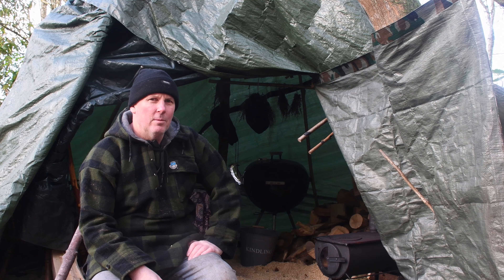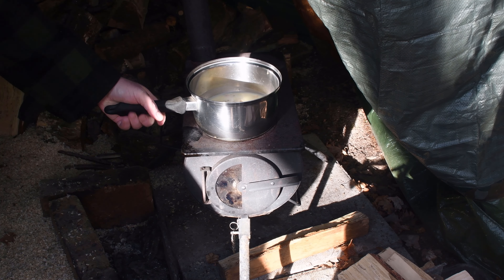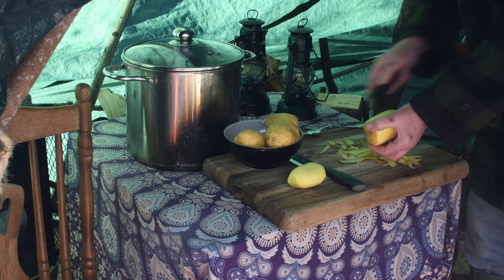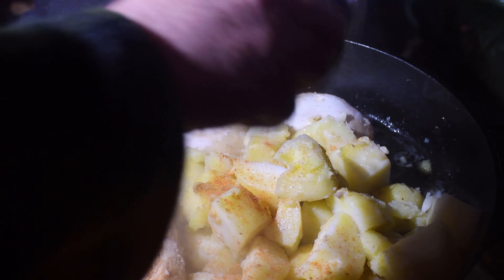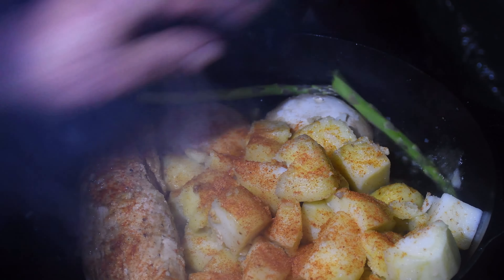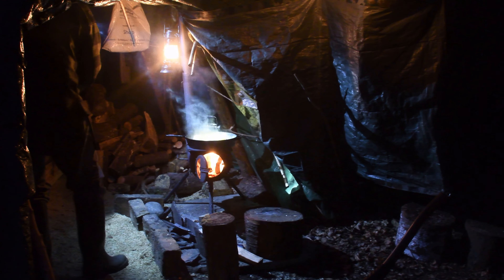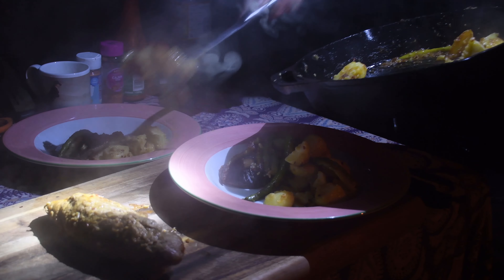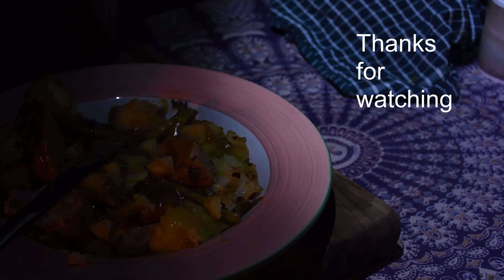Marinated Succulent Pork Loin with Asparagus and PeriPeri Salt Potatoes cooked on Outbacker Stove